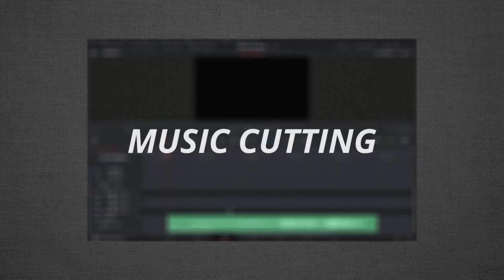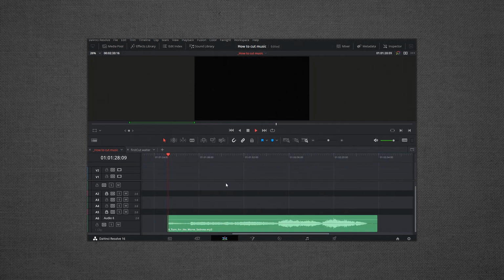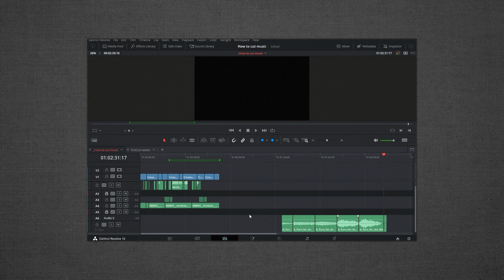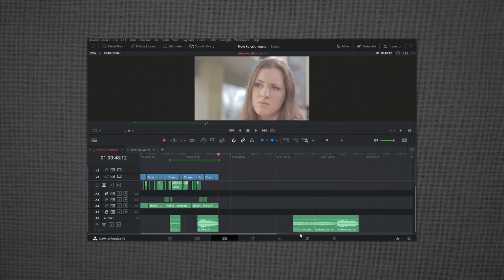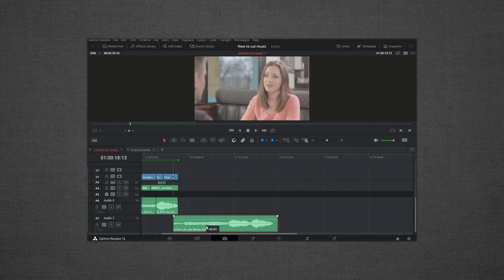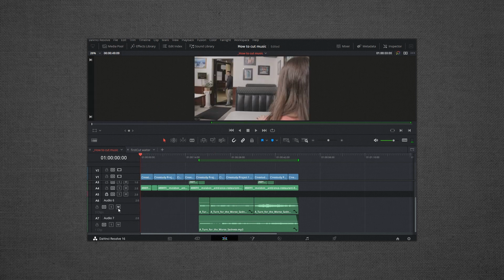How to trim audio - THE RIGHT WAY | Clicker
In this video I'm going to talk about one simple idea how music can be edited in order to create much more immersive experience. How to gain full control over video and music clips in the timeline.

DISCLAMER: Some time ago I watched a tutorial how one can cut music down very quickly, exactly how it needs to be. That video changed the way I edit music. Unfortunately, I can’t find that video. I decided to make my simplified version because I firmly believe everyone should know about this idea / technique. I am no expert, just trying to share what works for me. If I ever find the original tutorial, I’ll link it in the video description and share it so everyone can understand how this really works. Also, if anyone find that video before me, please let me know. Until then, I am going to post this in as many places as possible. If you find it helpful in any way, I’d be glad if you could share it also. My opinion is that this should be popular as much as cutting music on the beat is...
Original tutorial link: ...waiting...to...be...found...

Starring
Jocelyn Tanis
Louie Cowan
Robert Foor

Cinematography by
John Massarella

Written and Directed by
Peter John Ross

Produced by
Sonnyboo Productions
Framelines TV

Sound Recordist
Micah Jenkins

First Assistant Director
Derek Rimelspach

First Assistant Camera
Andrew Massarella

Lighting and Camera provided by
Post House Creative

Storyboards by
Walter Nalley - Nalley Art

On Set Photography
Aimee Dutton

Behind the Scenes videography
Scott Spears

Dino Tripodis
Production Partners Media

Shot on Location
Greek To Me Restaurant
Columbus, Ohio